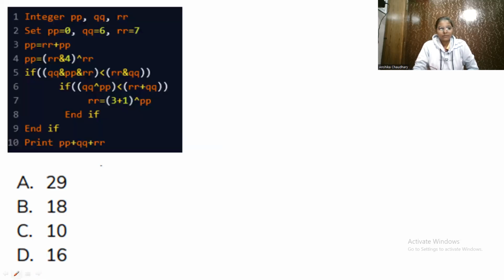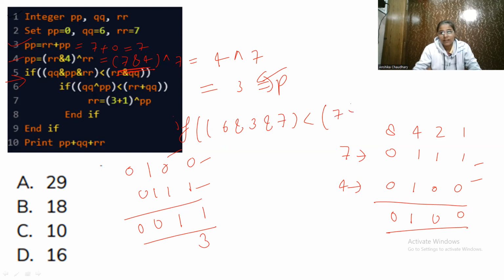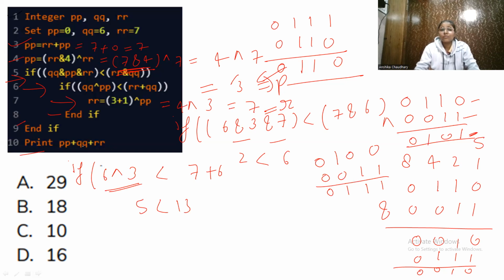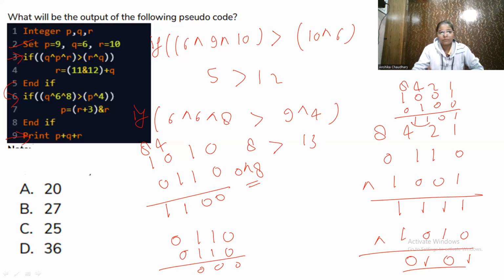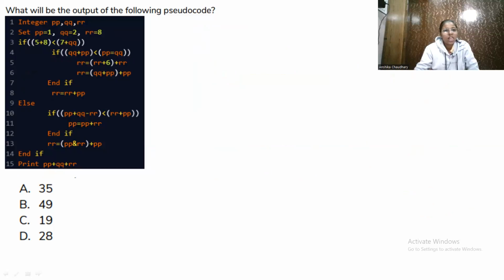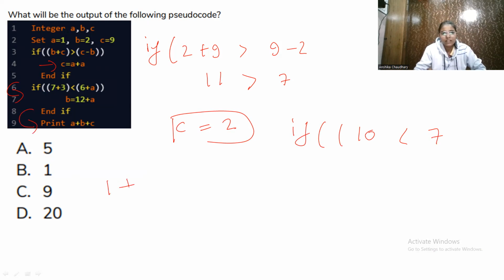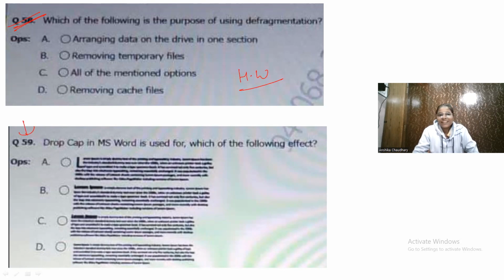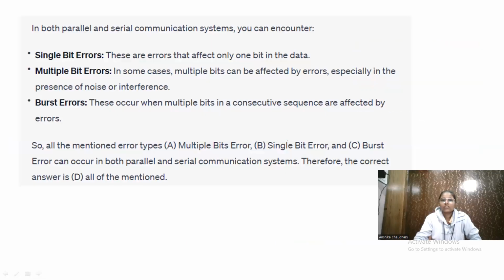Accenture November Exam Questions | Accenture Latest Exam Questions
Hi, in this video, we will be solving, Common application and MS Office and Cloud and Network security questions asked in accenture exam.

To Download Free study material

Tags and Keywords:
accenture latest questions
accenture november questions
accenture novemeber exam questions
accenture recent questions